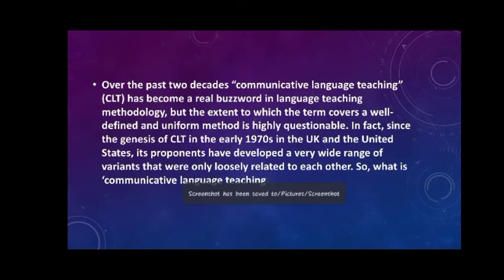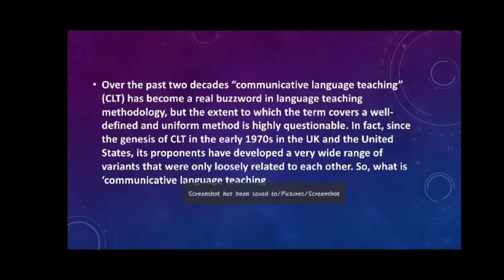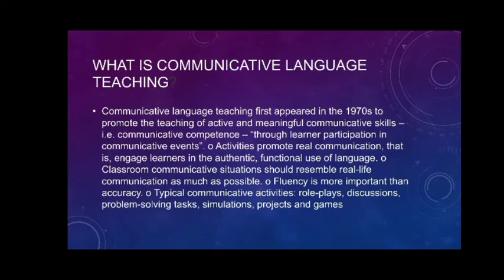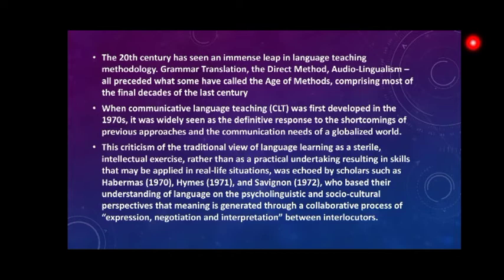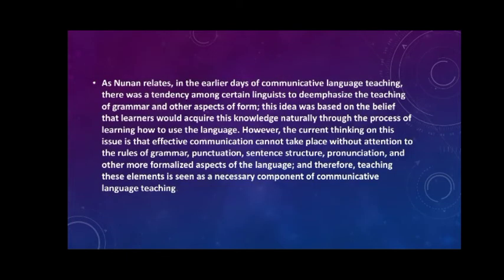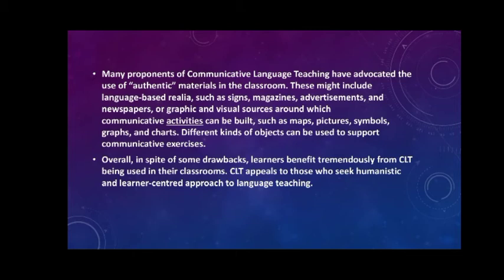CLT 21ST CENTURY